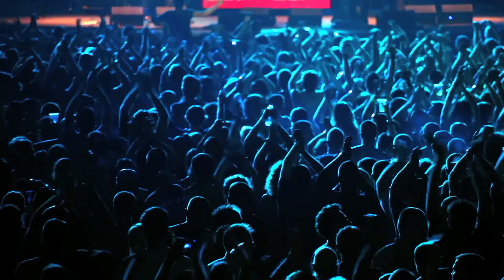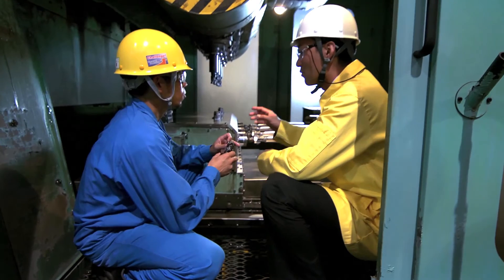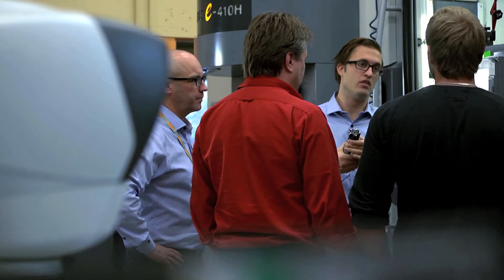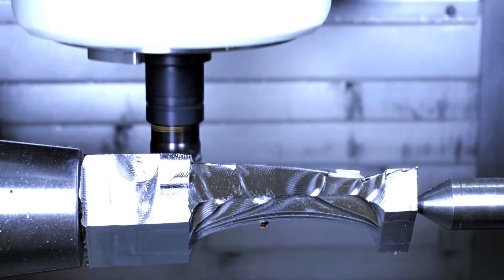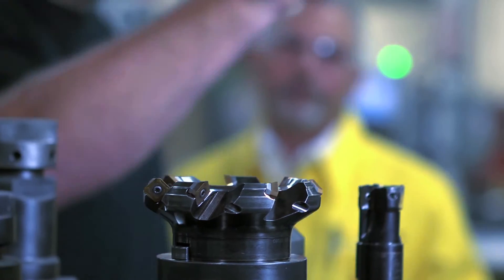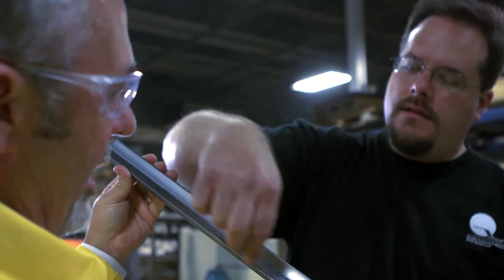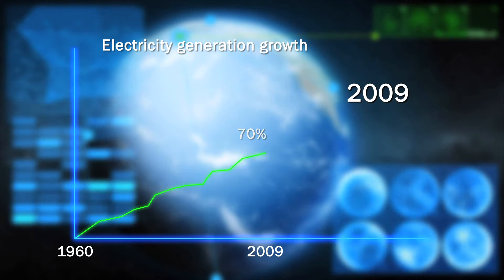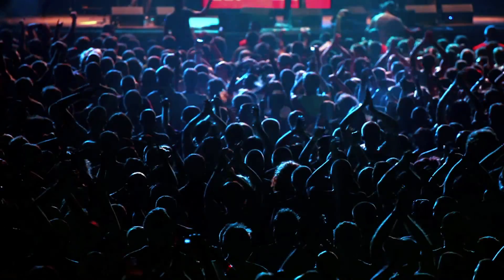Power Generation -- Sandvik Coromant & USA customer Quality Products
At Sandvik Coromant we support world leading manufacturers in the Power Generation area by developing metal cutting products and solutions that increase productivity, precision and reliability. Quality Products from Charlotte USA have been in the energy business since the 1930s. Here they talk about how they are always looking for new ways to reduce their cycle time.